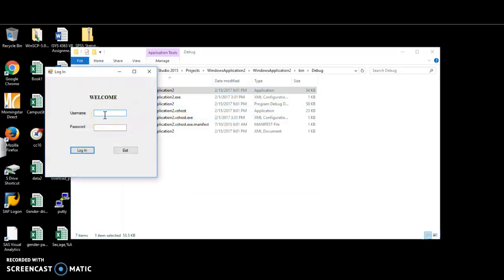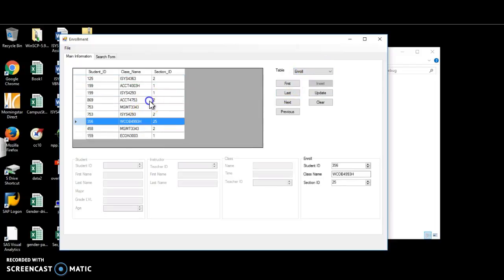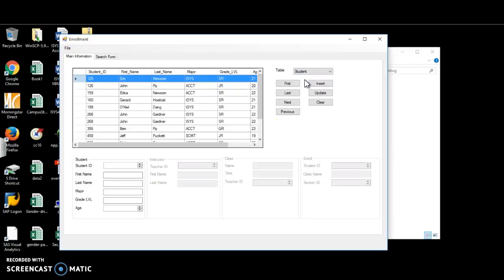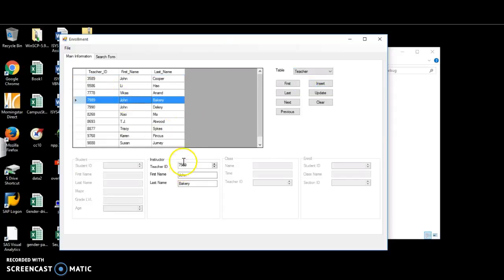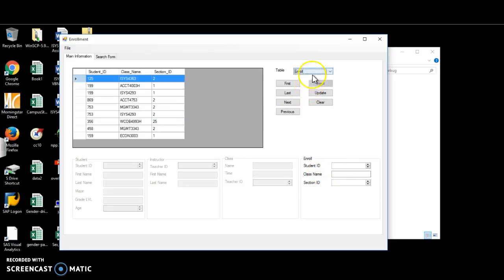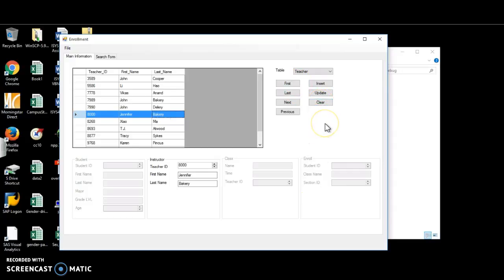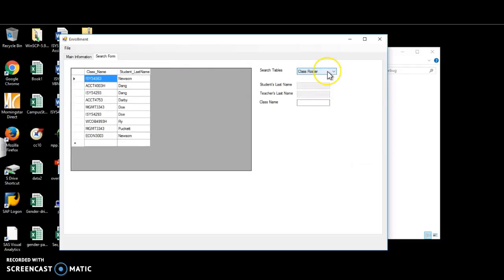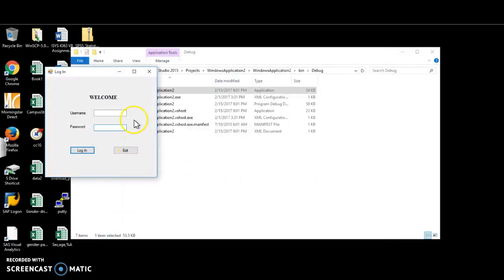Thai Dang VB.NET Assignment